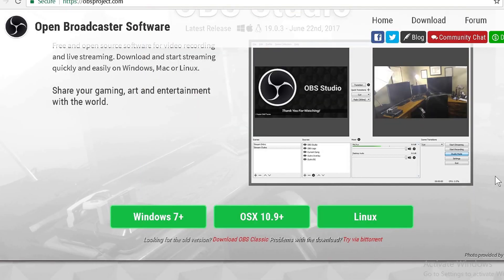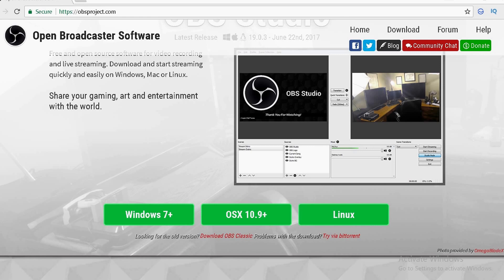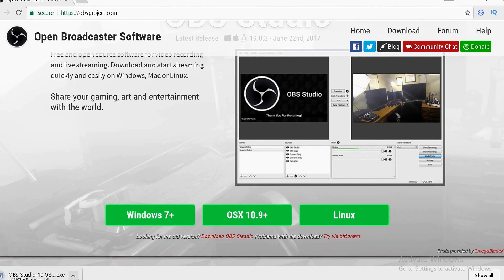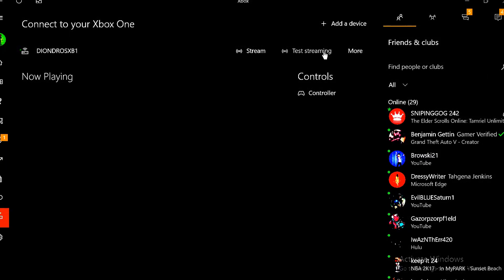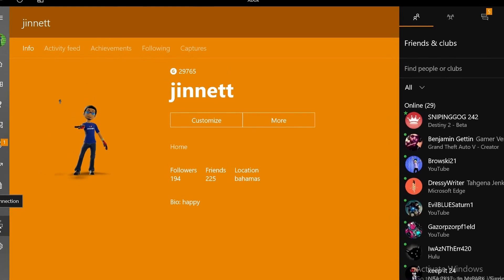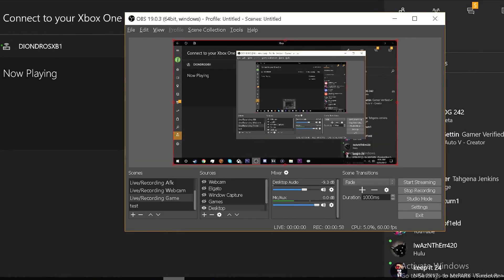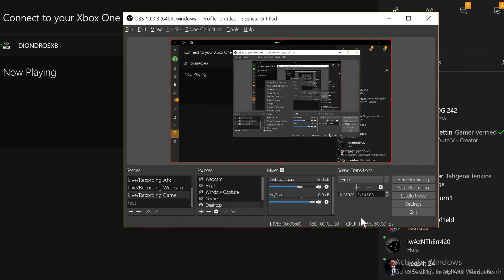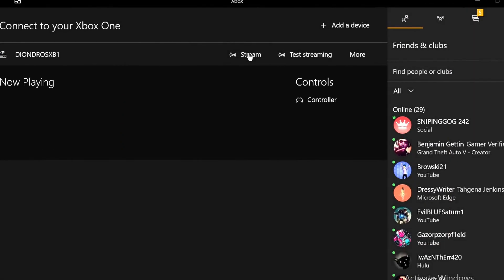How To Record XBOX ONE Gameplay With OBS | NO CAPTURE CARD Needed !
credit to Gwak Plays he is a real cool guy .

In this video I show you how to record Xbox One gameplay for free with a Windows 10 pc! This works on all Windows 10 computers/laptops that have the Xbox app and OBS Studio.

Get your controller stuff here:
Fatal Grips - PumpkinGaming
Cinch Gaming - PumpkinGaming